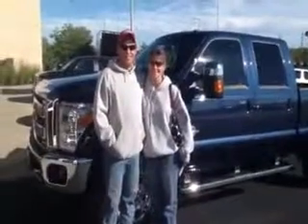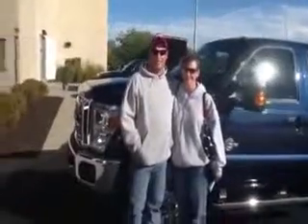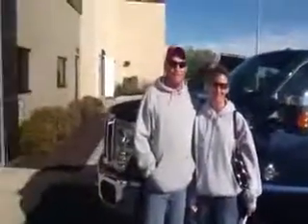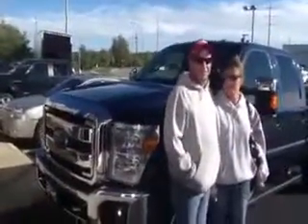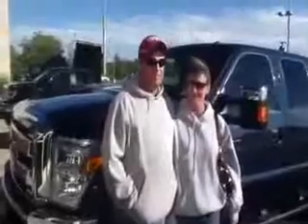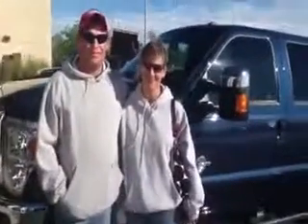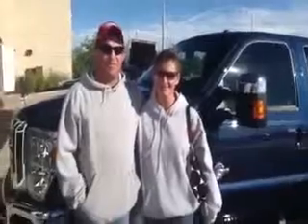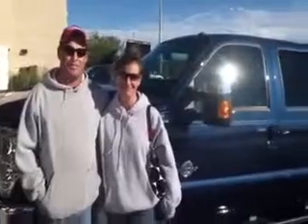Ford Dealer Overland Park, KS | Ford Dealership Overland Park, KS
The best Ford Dealership in the Overland Park, KS area is without a doubt Rob Sight Ford! Take one step on the lot of Rob Sight Ford, near Overland Park, KS, and you will quickly see why they are the best. Rob Sight Ford has the best Ford inventory, from pre-owned to new. Rob Sight Ford has the best Ford service department. Rob Sight Ford has the best Ford parts department. Rob Sight Ford has the best Ford everything! Don't waste your time looking at other Ford Dealerships around Overland Park, KS, just come visit the best!